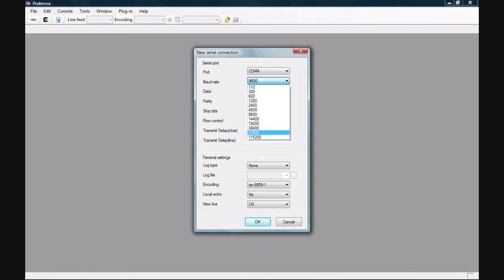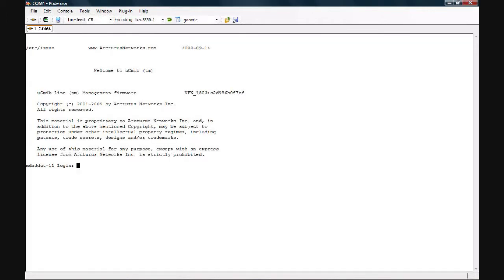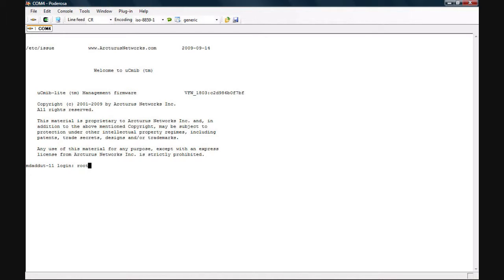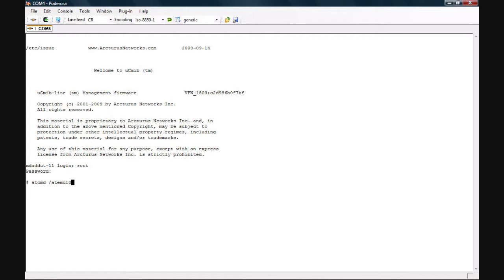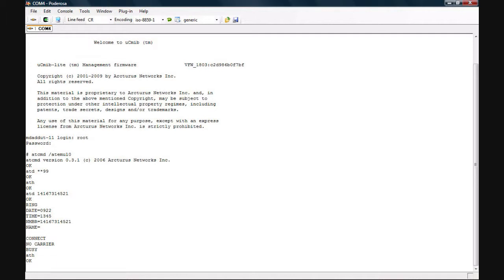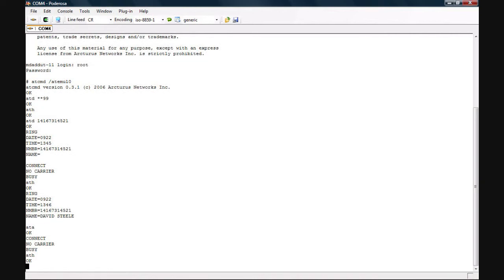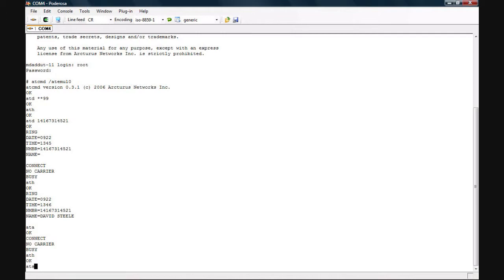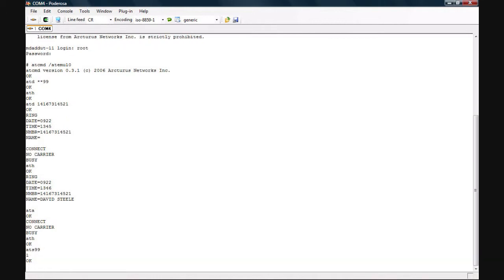Voice and Media Middleware - Command Line Overview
David Steele demonstrates the command line interface for the Arcturus Voice and Media Middleware.  He shows how you can place and receive calls, use feature codes and check the status of the telephony subsystem.